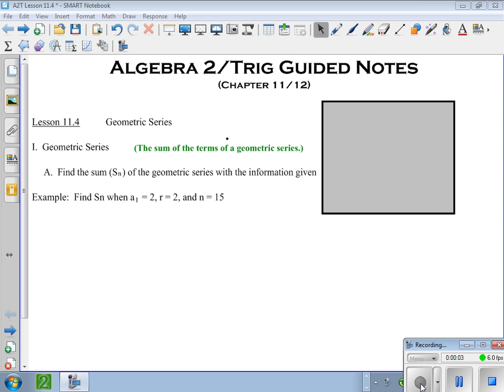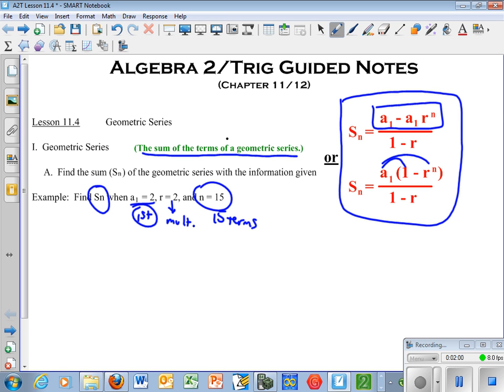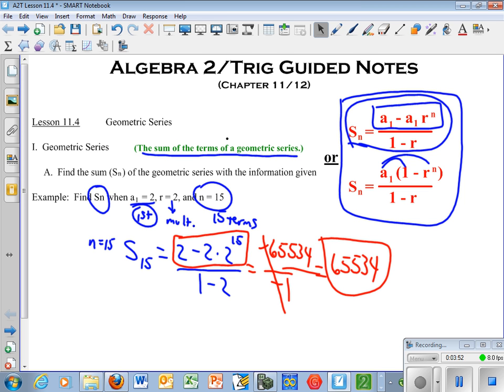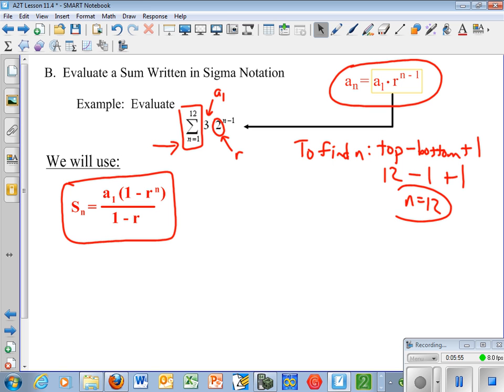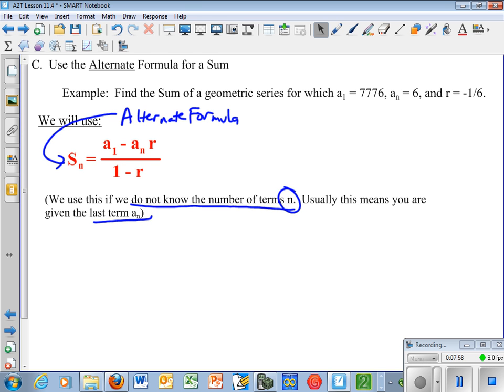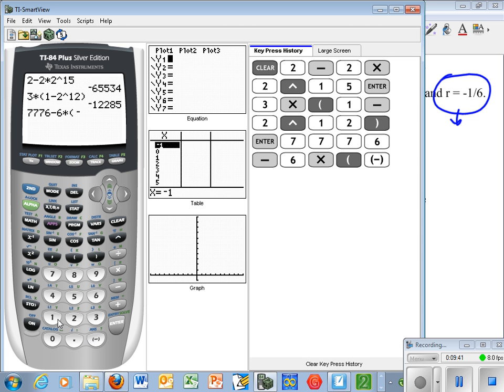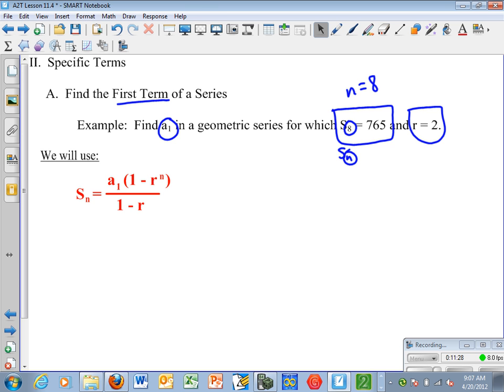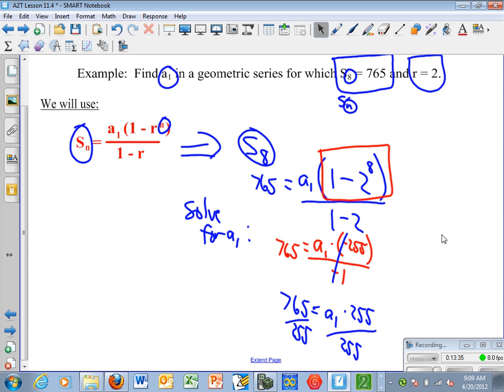A2T Lesson 11 4